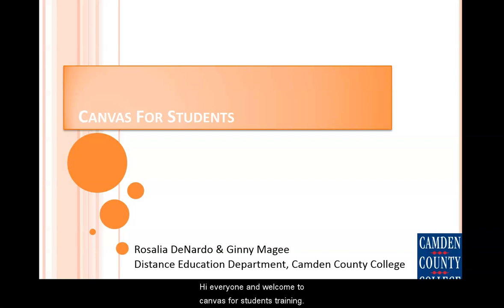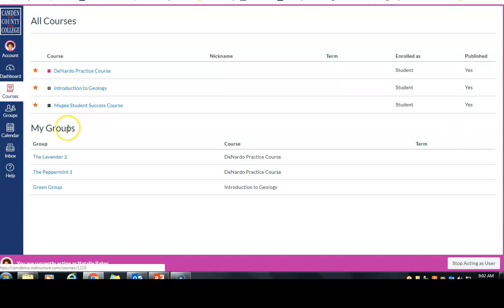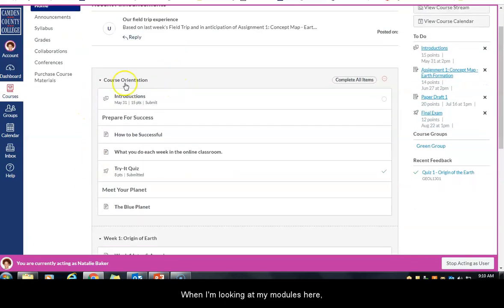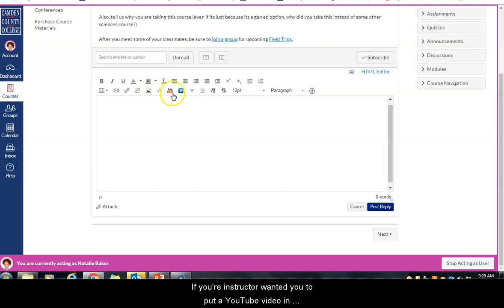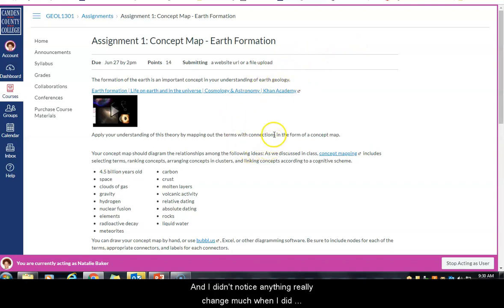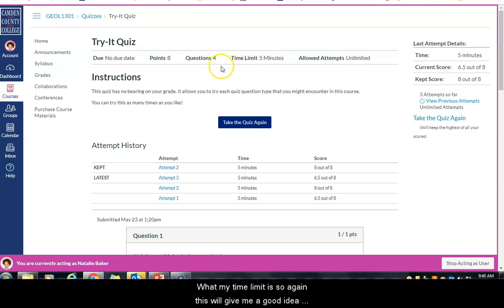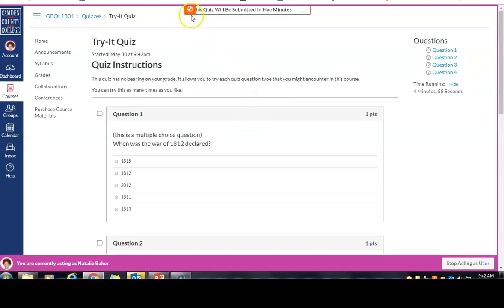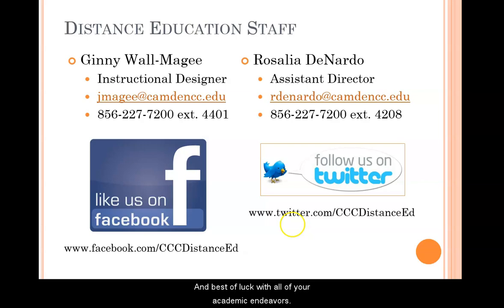Canvas for Students (Fall 2020)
Canvas tutorial for students